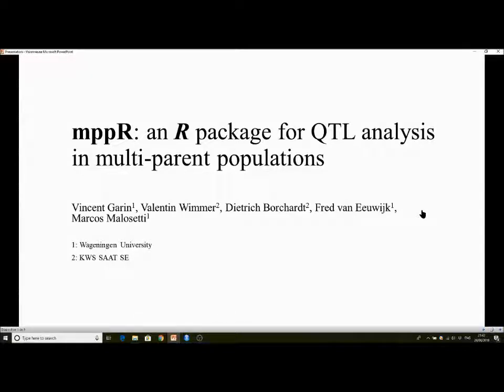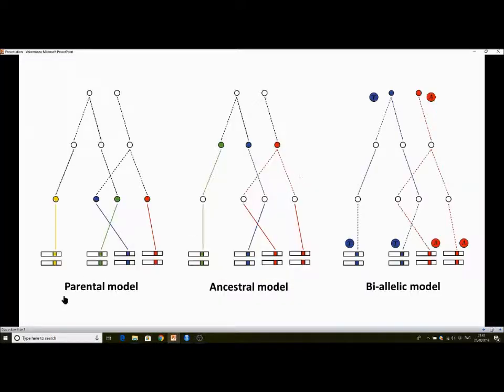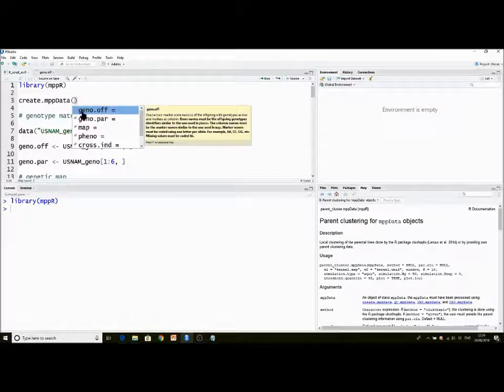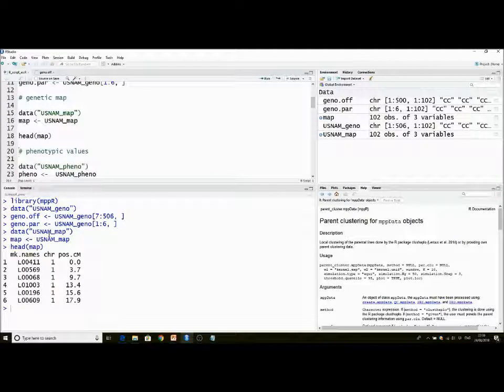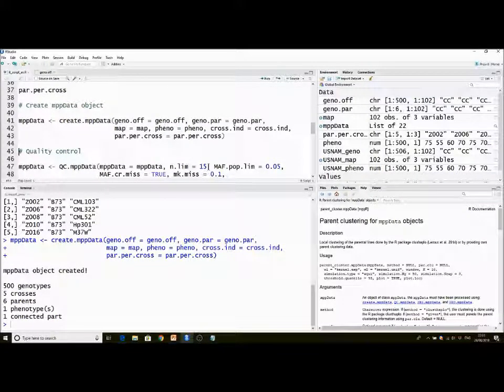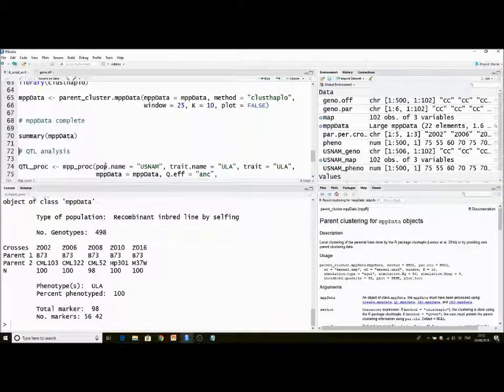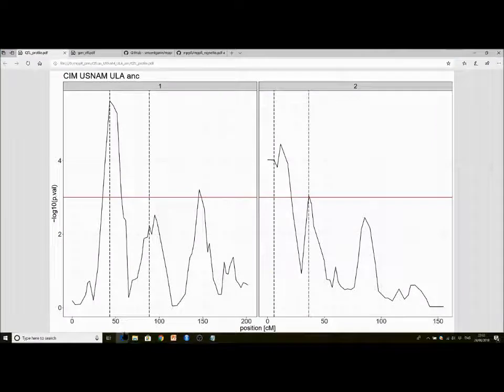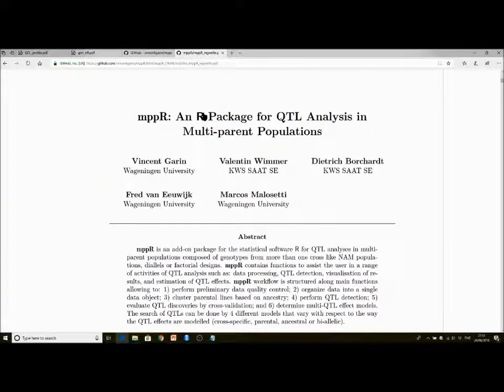mppR: R package for QTL analysis in multi-parent populations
Short tutorial to present the main functionalities of mppR an R package for QTL analysis in multi-parent populations.